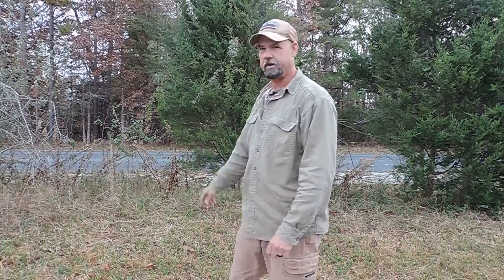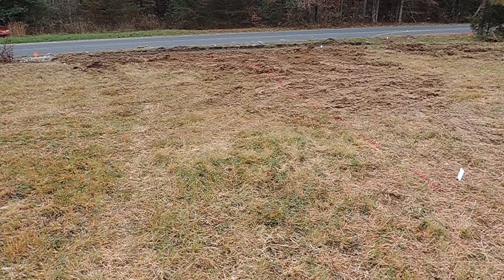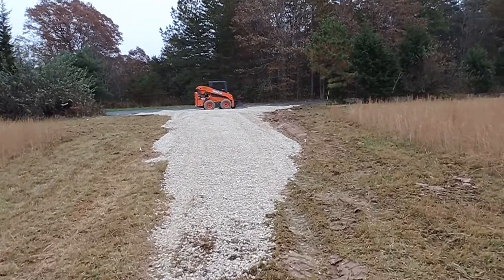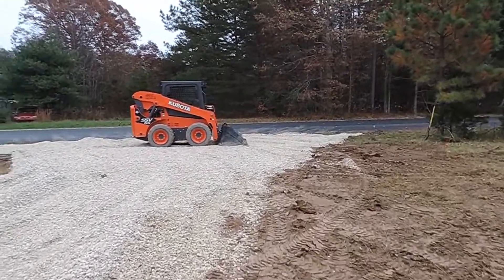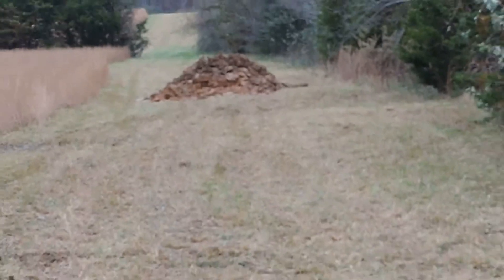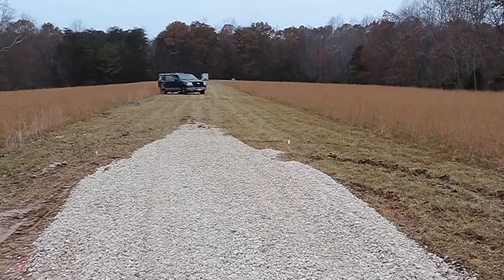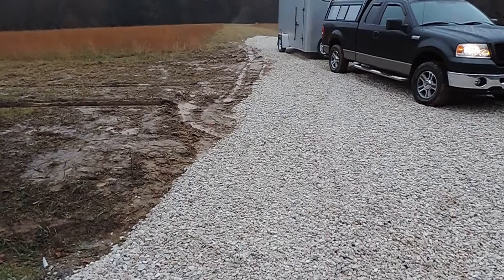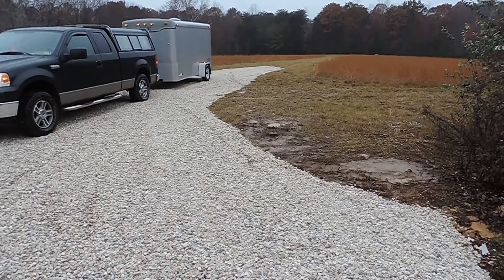Putting in the Driveway at the Cabin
We purchased property back in 2018.  Here is some of the things that we needed to do in the beginning. The state came out and marked where our driveway needed to go as well as other markings.  We rented some equipment and had 2 tandem truck loads of 57 stone laid.  It was cold and raining.  The camera batteries did not like this and failed on several recordings.  No matter, the driveway was completed and we are very happy with the end product.